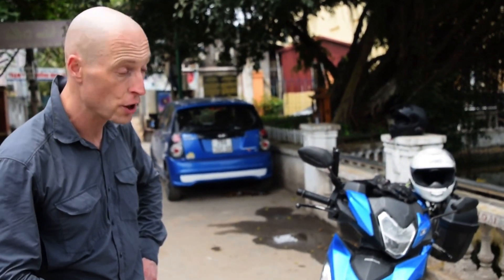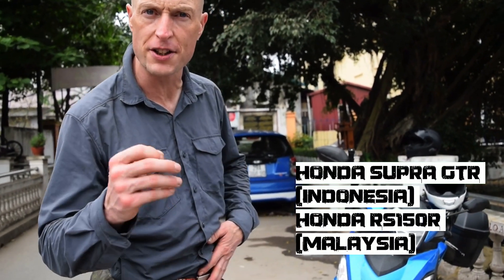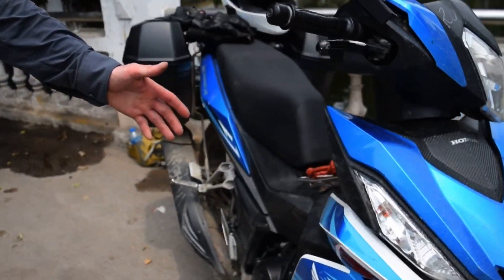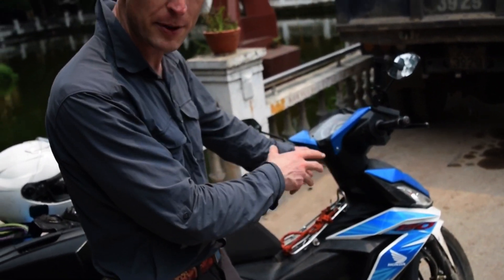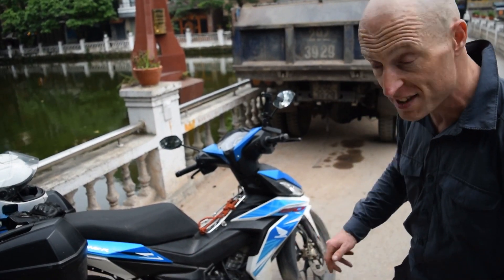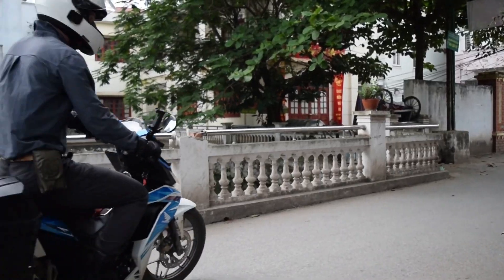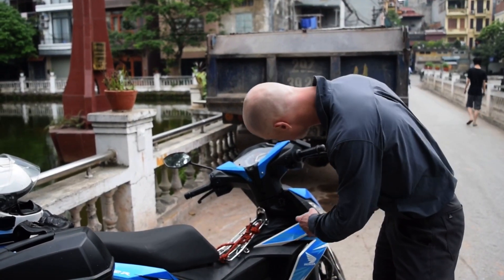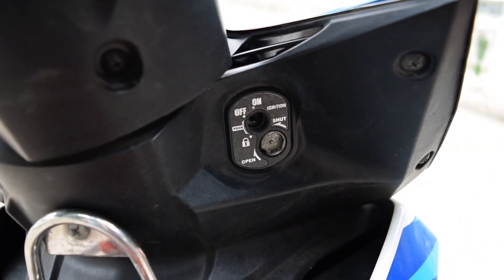Honda Winner 150